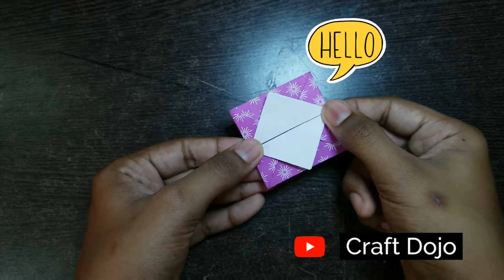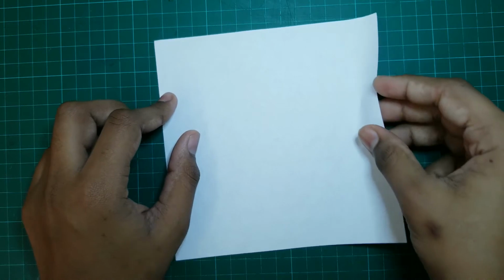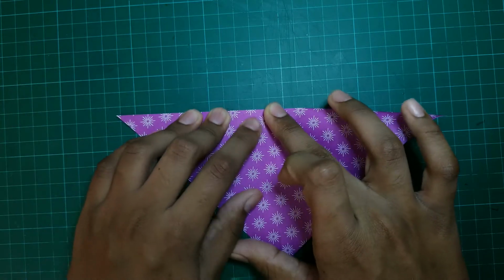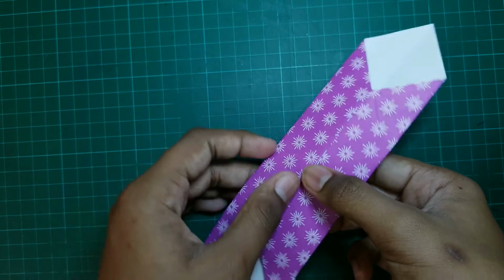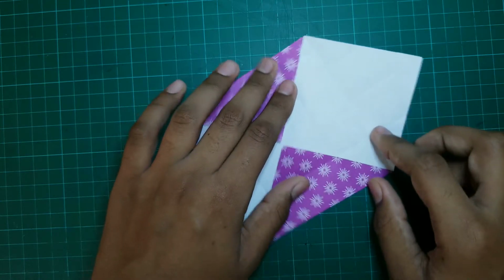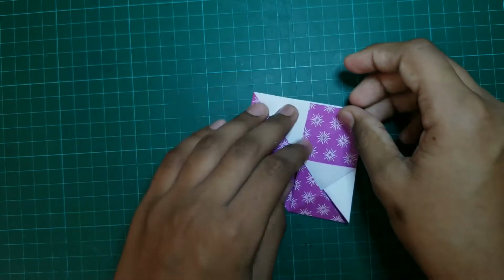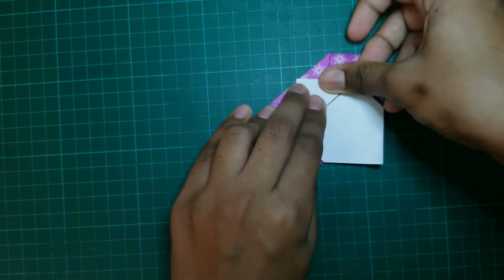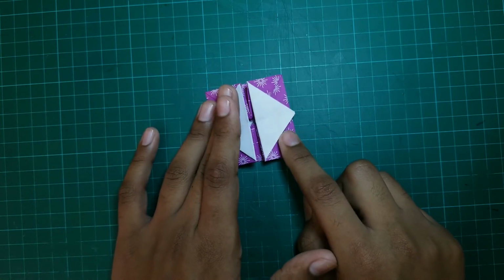Origami transforming box || tutorial || how to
I made an
origami envelope box

envelope - a flat paper container with a sealable flap, used to enclose a letter or document.

thank you all for watching this video, be sure to hit that like button if you liked this video and if you are new here be sure to click that subscribe button along with that notifications icon to stay notified on regular uploads